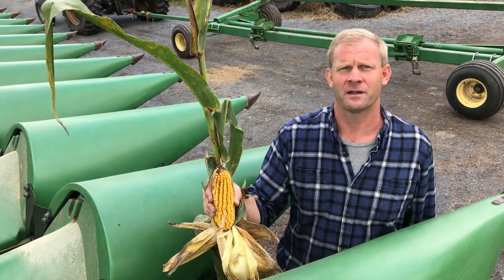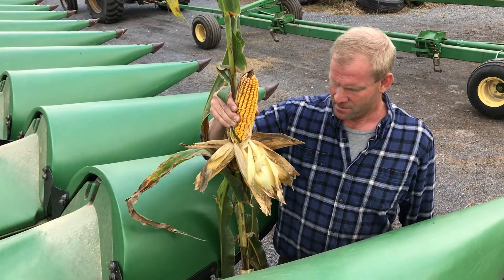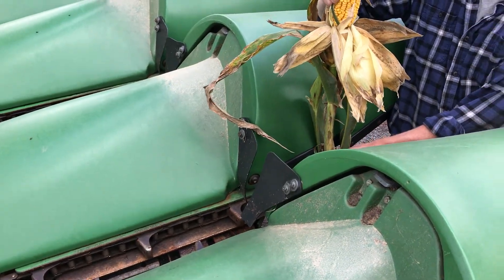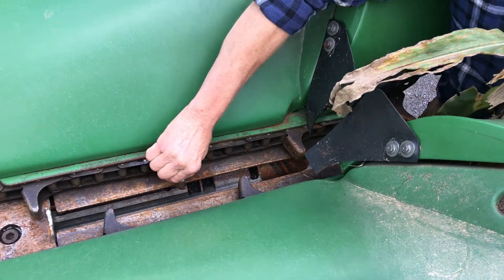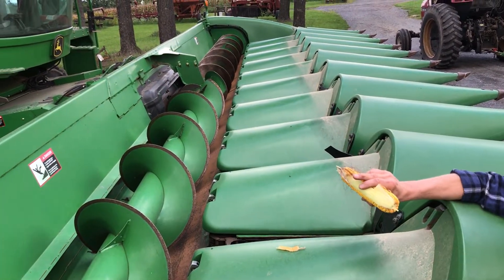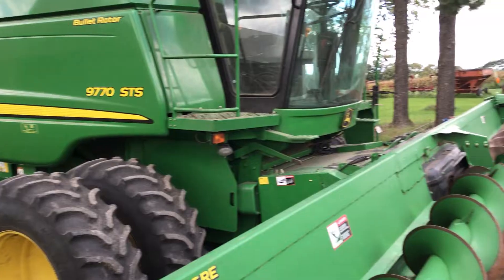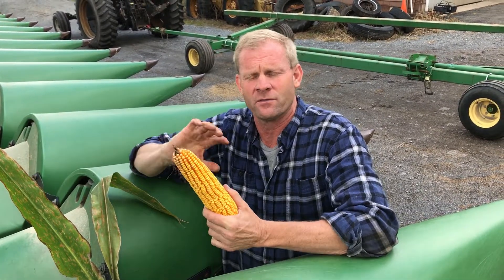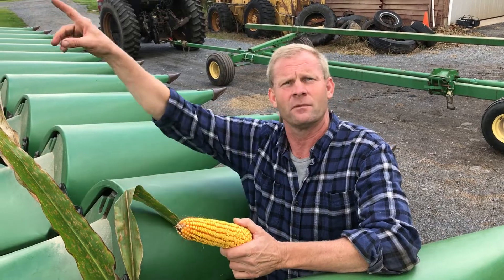How a combine works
Ever wonder how farmers harvest all of the corn in their fields? Maryland farmer, Eric Spates, shows us how a combine separates the kernels from the whole ear of corn.